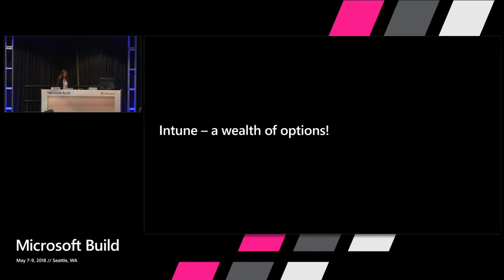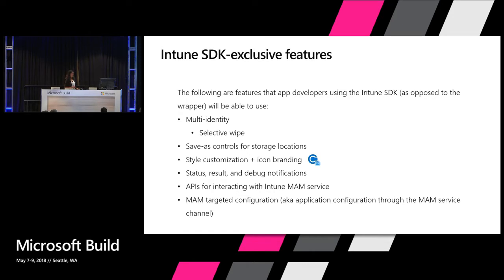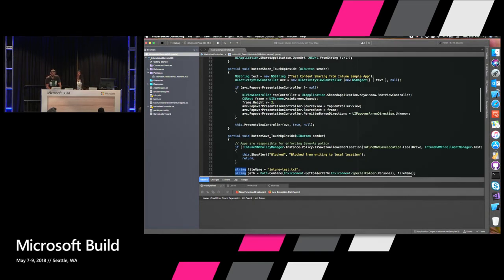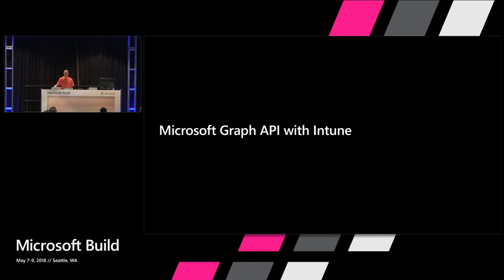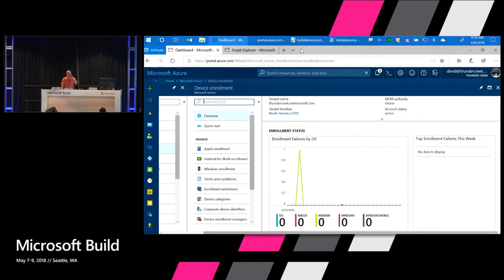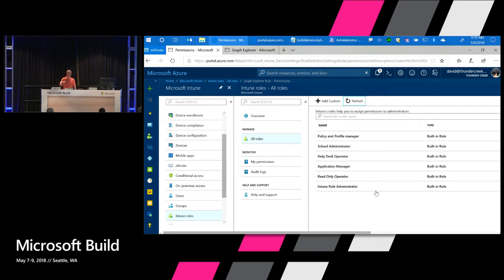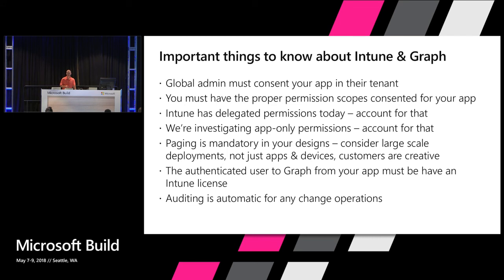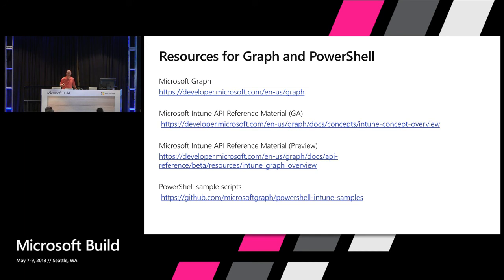Coding Enterprise Apps for Intune – Protected, Secured & Integrated : Build 2018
Developing iOS, Android or Windows apps?  Join Intune Engineering team members for an in-depth discussion of the capabilities behind the Intune Application Management SDK and the recently available Microsoft Graph API’s for Intune.  Understand the security benefits of deploying Intune managed apps, and how easy it is to include app protection controls in your mobile applications.  We’ll demo building a managed app through Xamarin.  Maybe your integrating your applications with Intune?  Understand how to use Microsoft Graph API’s to access Intune data, and automate any IT Pro administrative actions. We’ll demonstrate how to take Xamarin apps even further by integrating Intune Graph API’s.